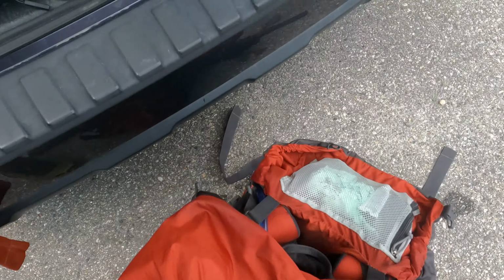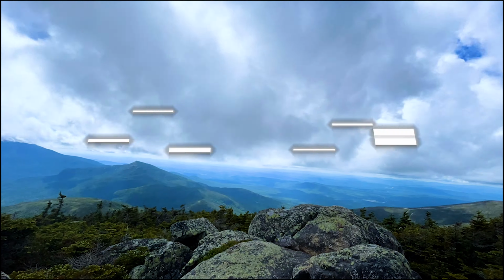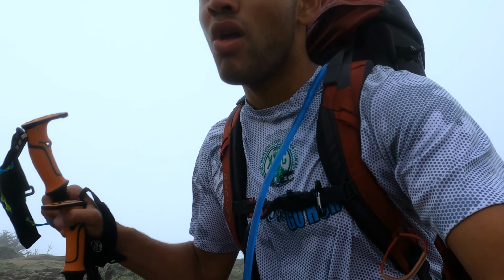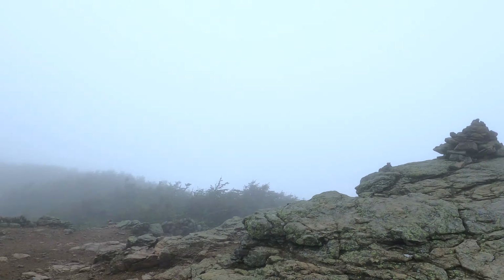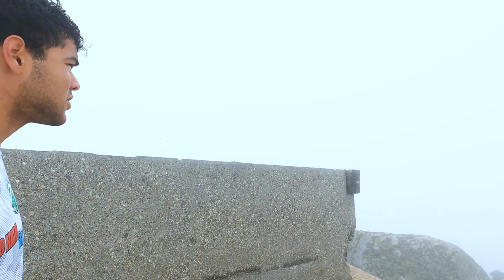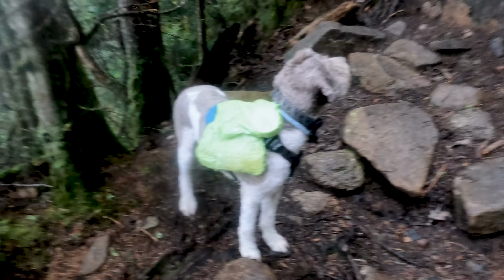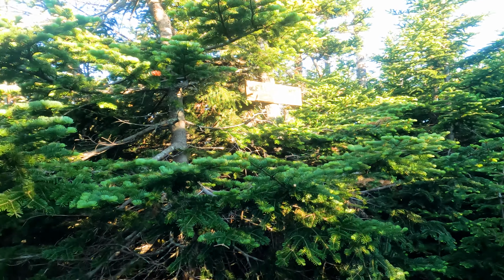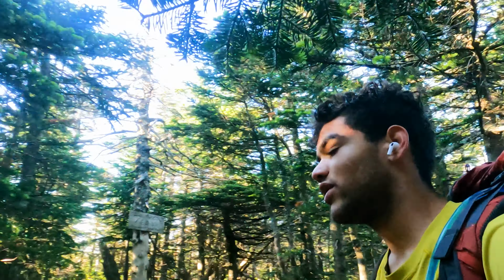The Pemi Loop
Watch as I explore the White Mountains while Hiking the Pemi Loop.